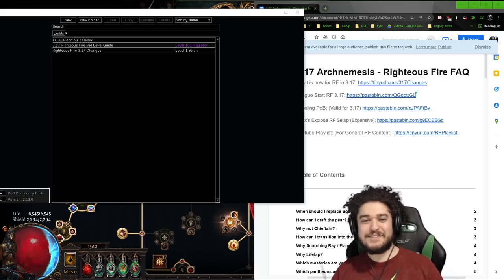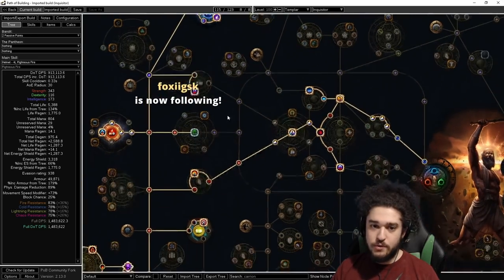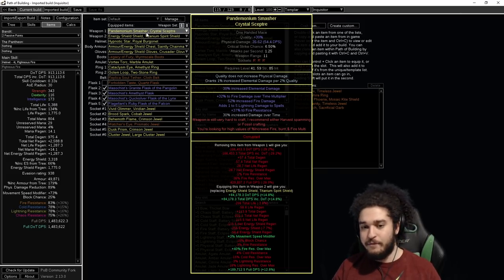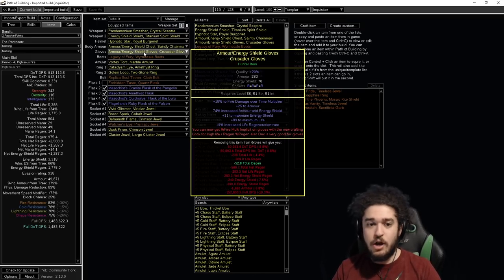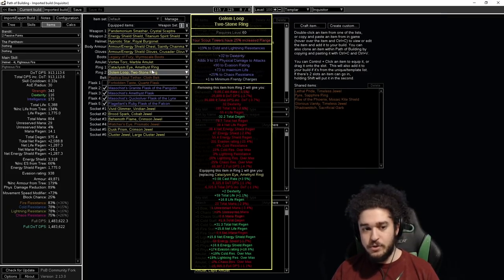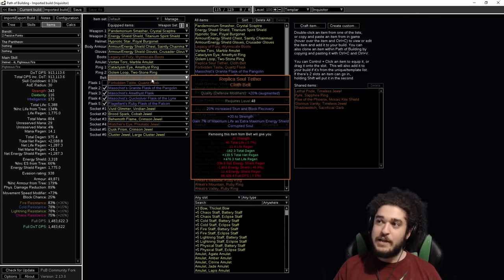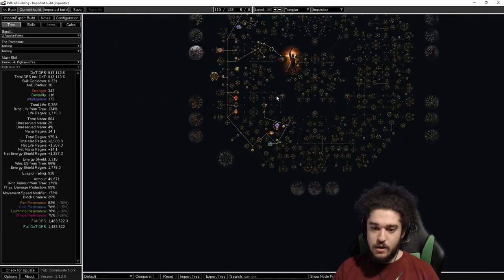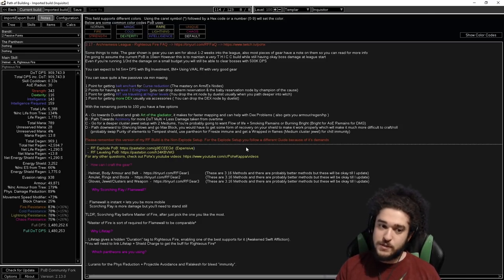Path of Exile 3.17 - Righteous Fire Inquisitor Archnemesis League Start